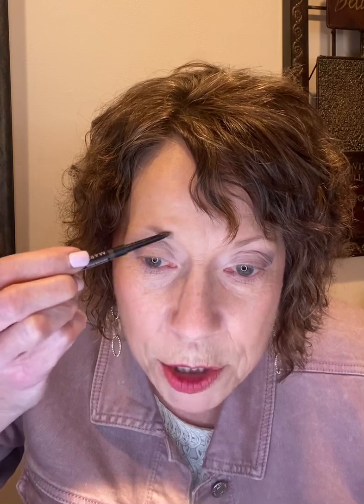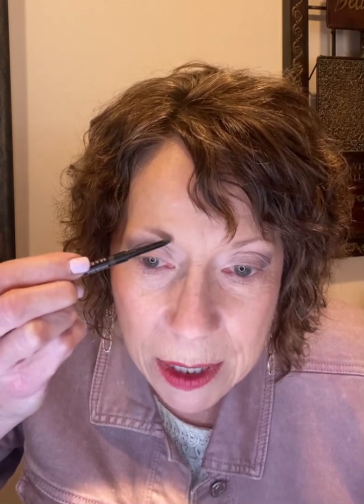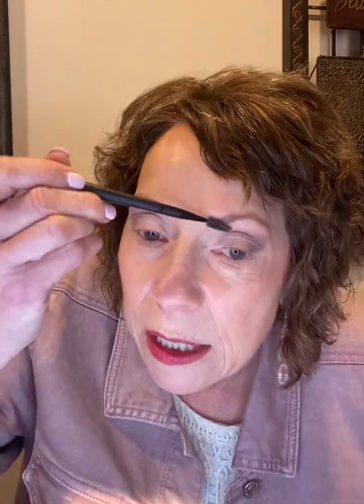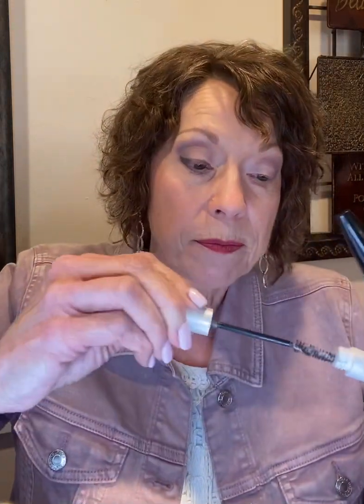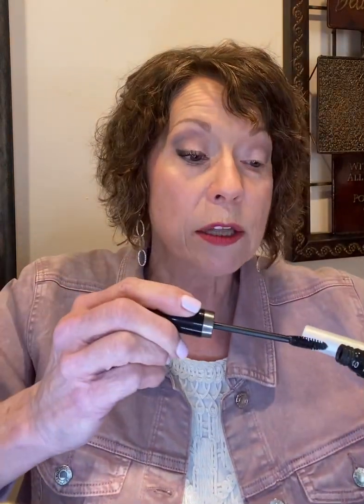Simply Shelley’s daily eye design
Tutorial on eye shadow, liner and mascara application with brow liner